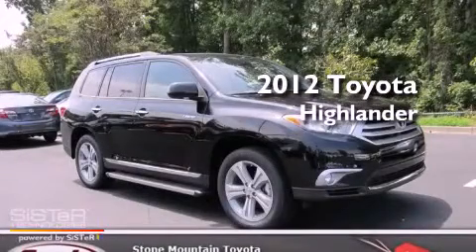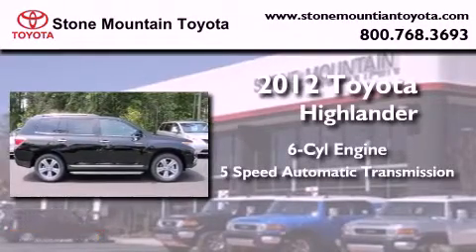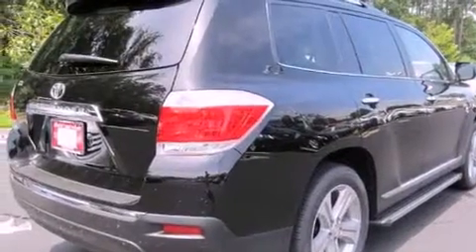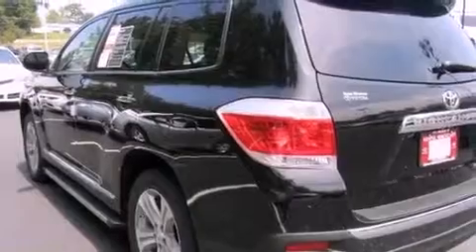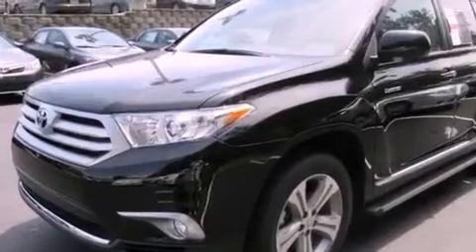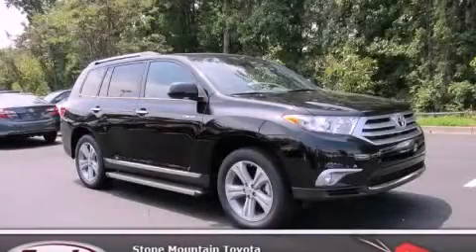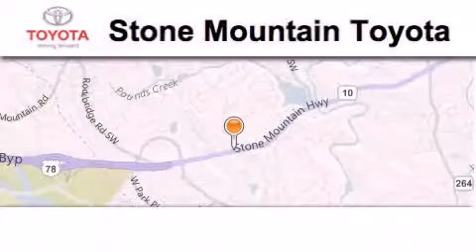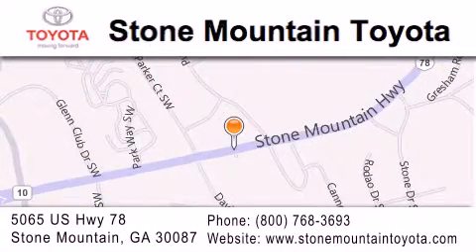2012 Toyota Highlander Stone Mountain GA 30047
Year : 2012
 Make : Toyota
 Model : Highlander
 Engine : 3.5L V-6 cyl
 Trans . : 5-Speed Automatic
 Exterior : Black
 Miles : 3
 Interior : Ash Leather
 5065 U.S. Highway 78
 Stone Mountain , GA 30087
 2012 Toyota Highlander Stone Mountain GA